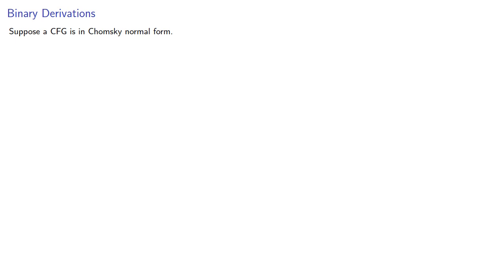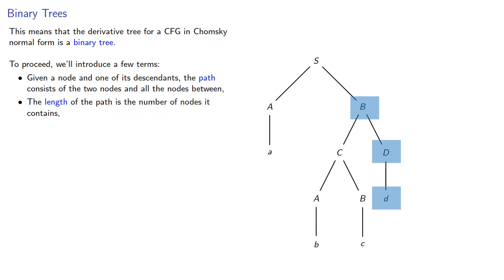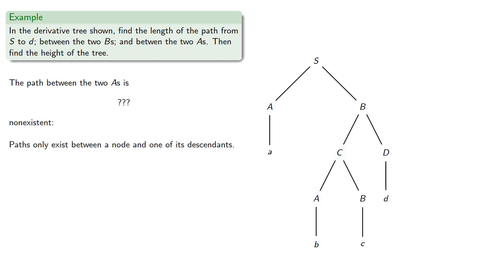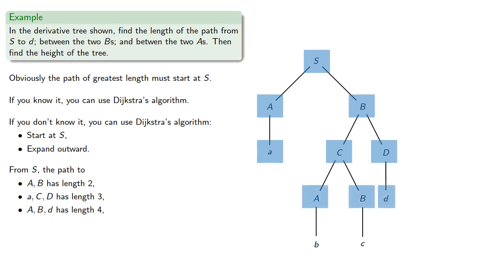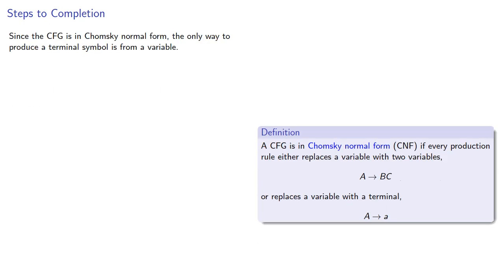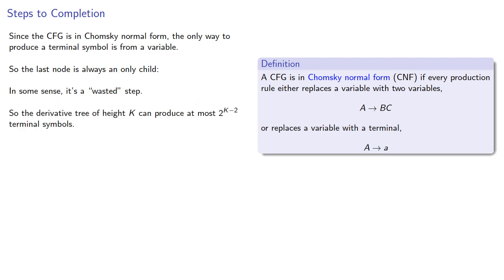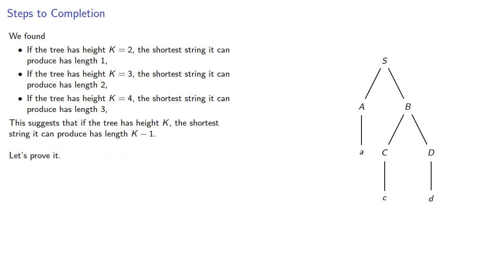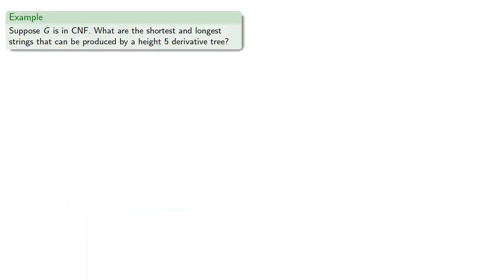Derivative Trees for Chomsky Normal Forms